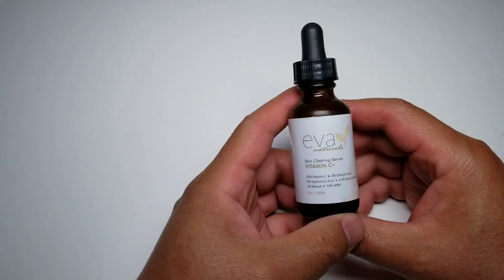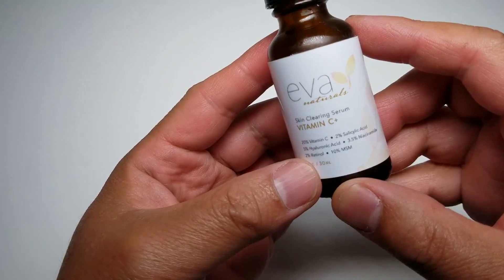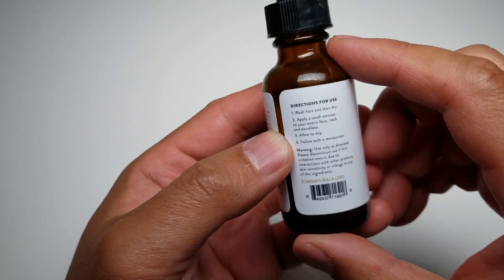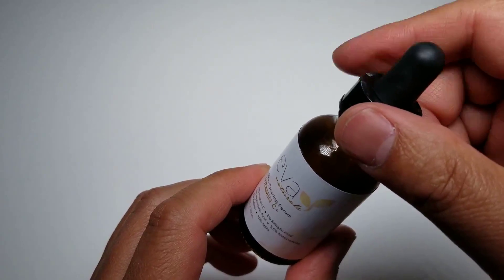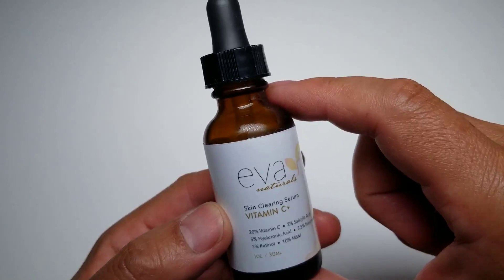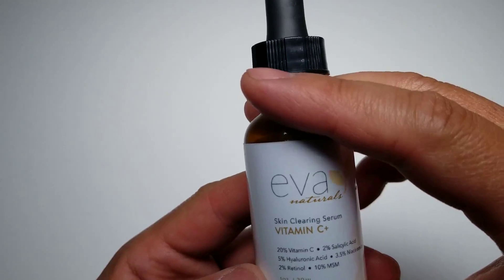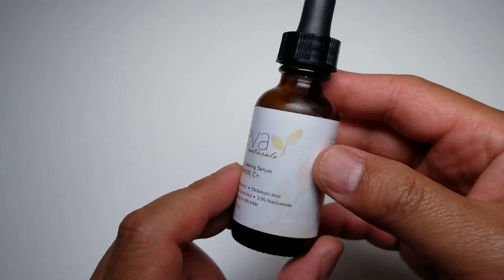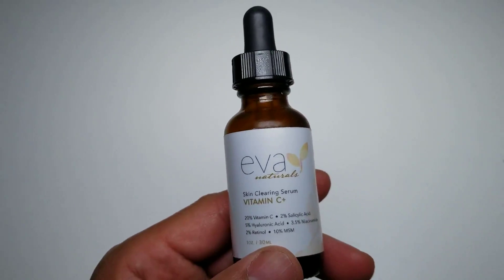Review of Vitamin C Serum Plus from Eva Naturals - for acne control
Vitamin C Serum Plus 2% Retinol, 3.5% Niacinamide, 5% Hyaluronic Acid, 2% Salicylic Acid, 10% MSM, 20% Vitamin C - Skin Clearing Serum - Anti-Aging Skin Repair, Supercharged Face Serum (1 oz)